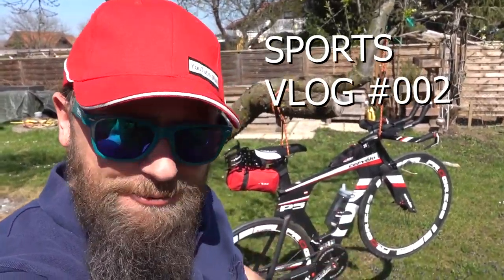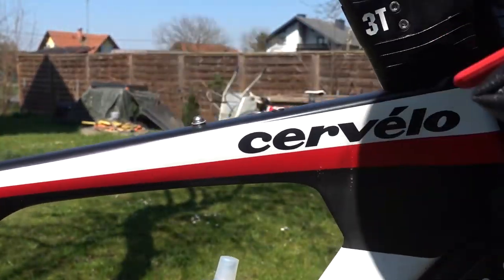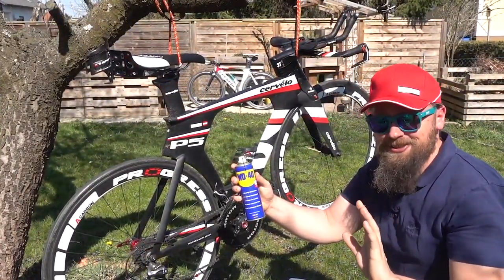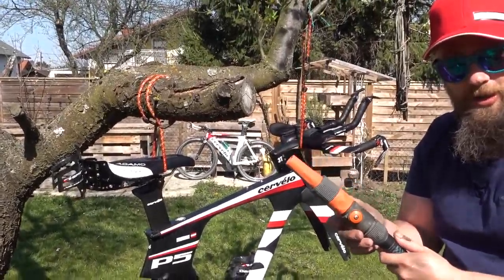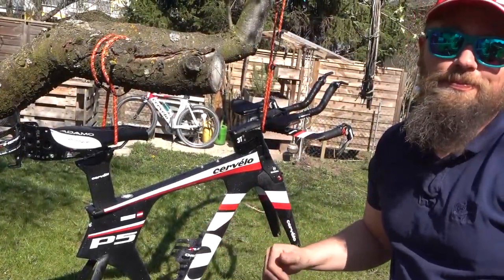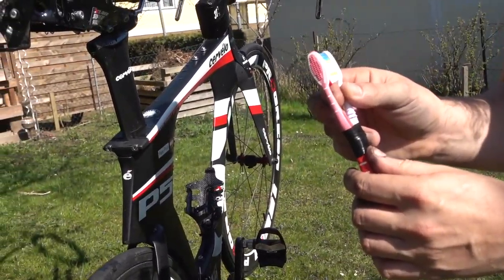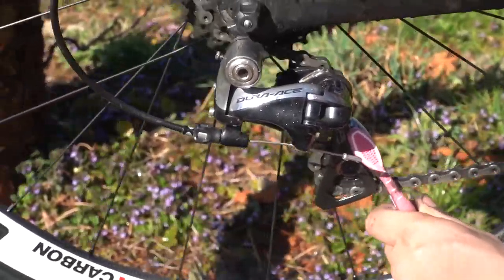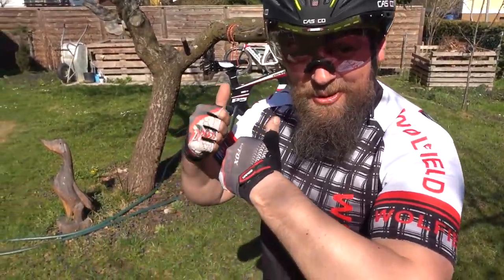SPORTS Vlog #002 : Cervelo P5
Today, I start with a bike wash, followed by a wonderful tour!